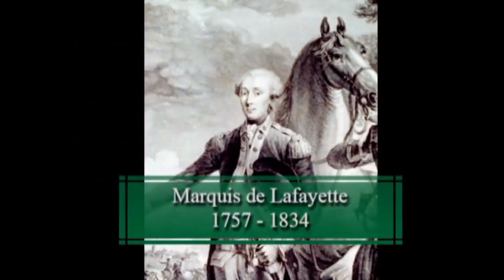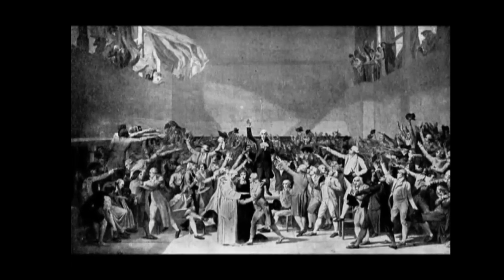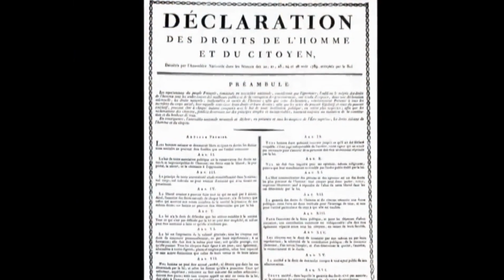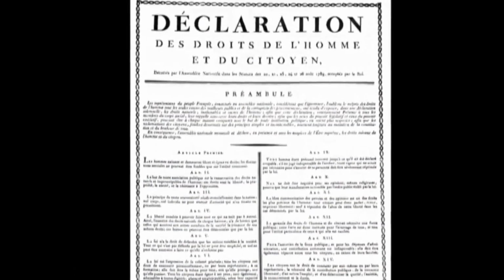Episode 19 (The French Revolution 1789-1792)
This is an educational series titled "The Foundations of Western Civilization, Part II – A History of the Modern Western World," presented by Robert Bucholz, a history professor at Loyola University Chicago in Illinois. This series presents the history of Western culture from the 17th century to the present day.

Produced by The Great Courses